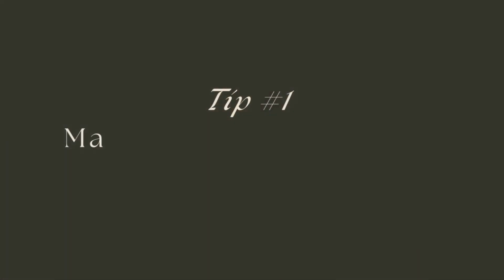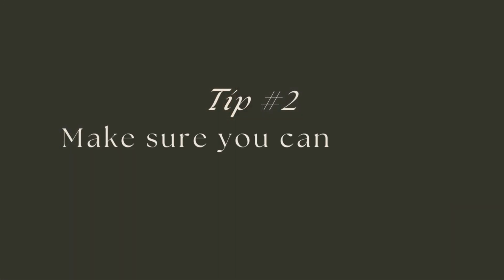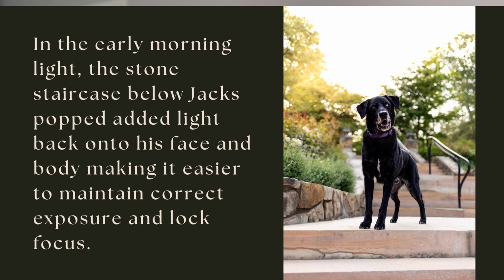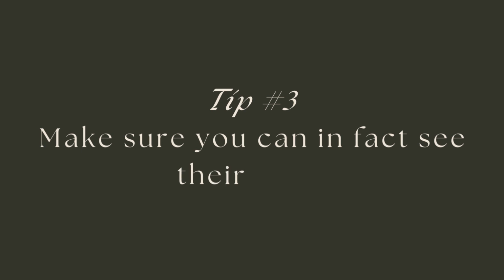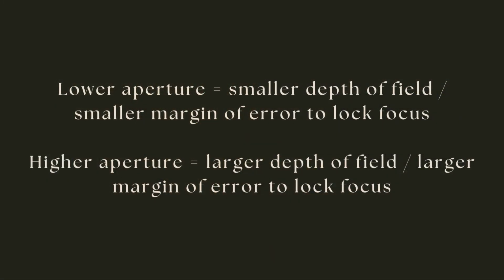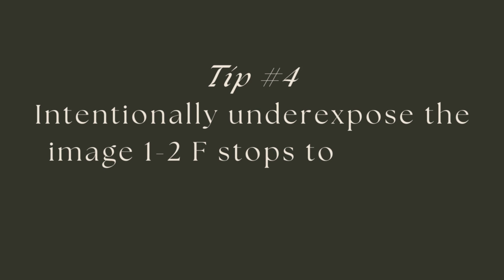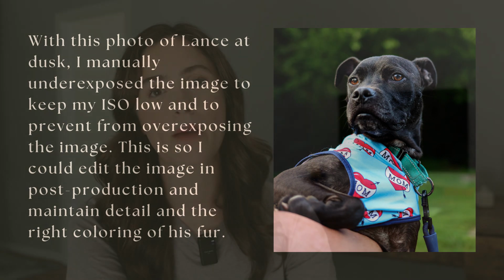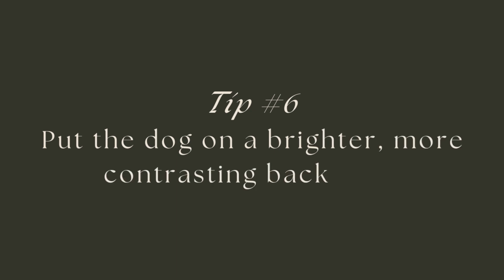Photograph Black Dogs Like A Pro | How To Photograph Black Dogs | Pet Photography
Pet Photography is one of the most challenging kinds of photography a photographer can choose! Add in that your subject has very little contrast - dark eyes and fur - and you're in for a real learning curve. But, in this video, I'm here to help make photographing black dogs just a little bit easier with insights and tips I've picked up as a working Pet Photography.

🕓 VIDEO ROUND UP
00:00 Introduction
00:25 Tip #1: Ensure you are working with a lot of extra light
01:42 Tip #2:  Make sure they have catchlights in their eyes and balance the light on their face and body
02:55 Tip #3:  Make sure you can see their eyes
04:09 BONUS: Adjust F stop to increase margin of error in focusing
05:20 Tip #4: Intentionally underexpose to  manually correct exposure in camera
06:05 Tip #5: Put black dog closest to the light source
07:13 Tip #6: Photograph a black dog on a contrasting background
08:24 Tip #7: Adjust in post-production if need be